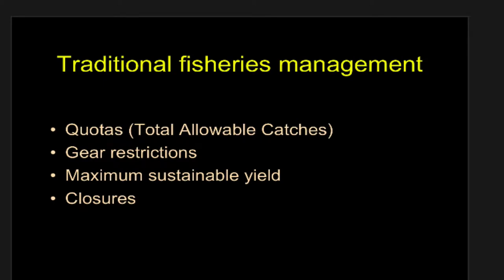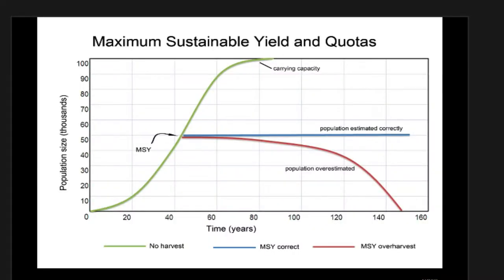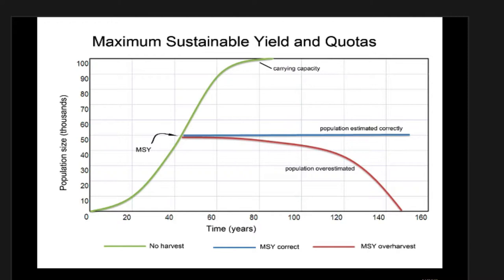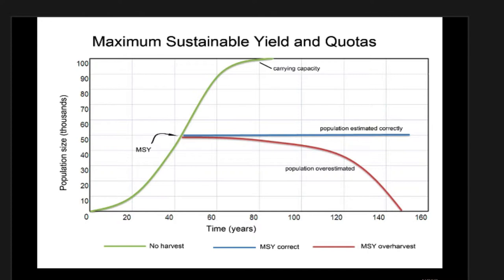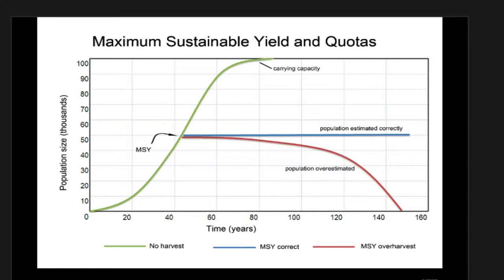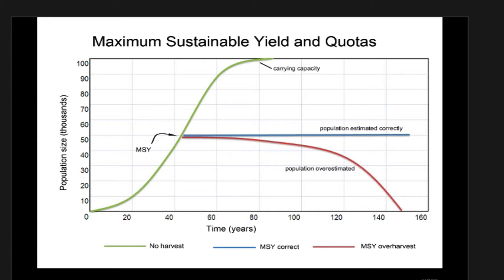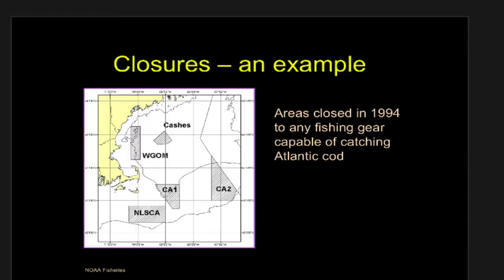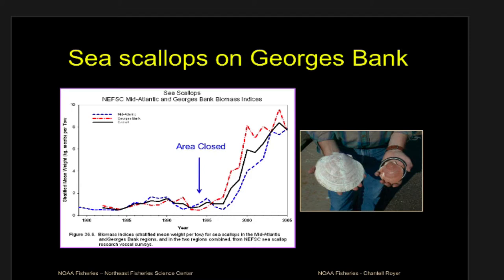Intro to Fisheries-Part 4